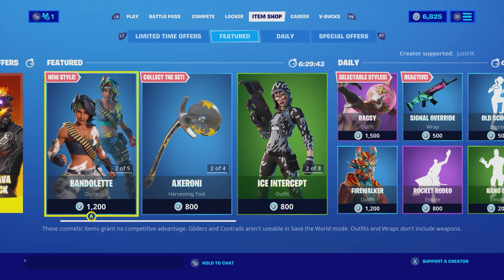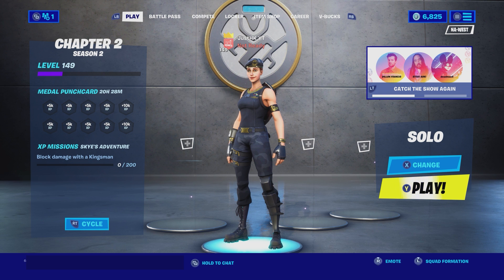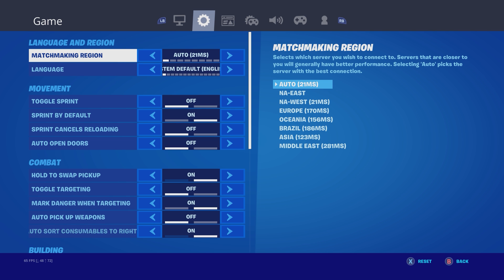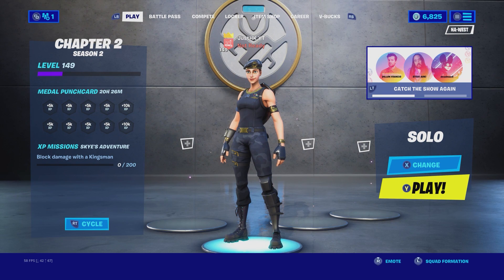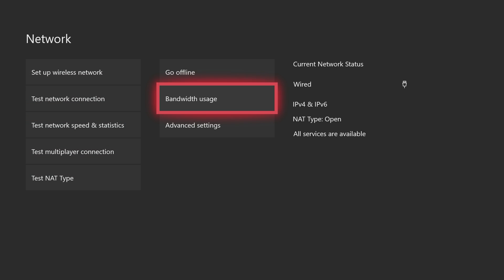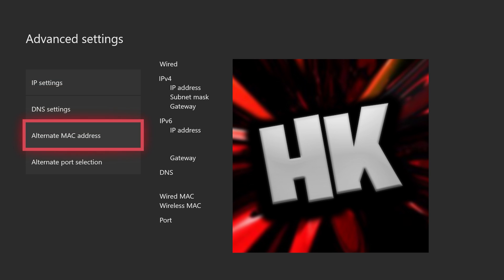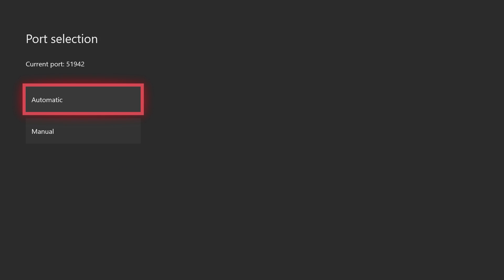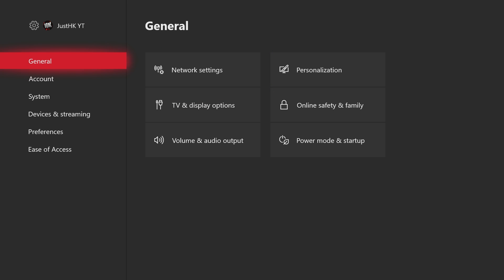The ULTIMATE Fortnite Guide For Lag Spikes, 0 Ping, & Higher FPS! (Make Fortnite Run SMOOTHER!)